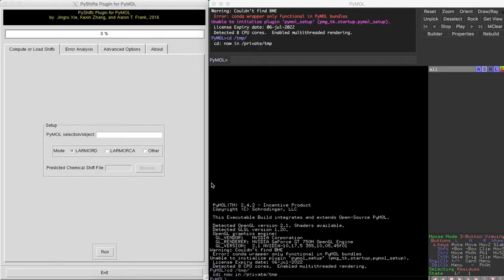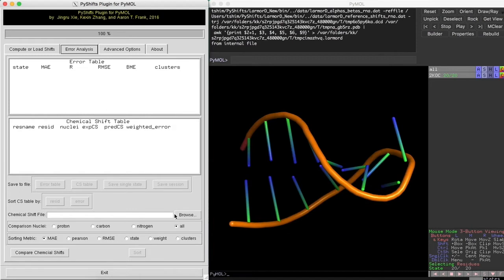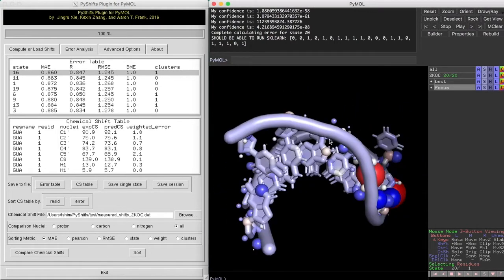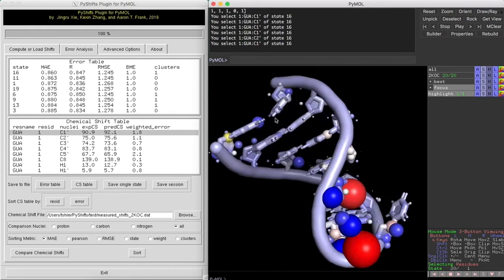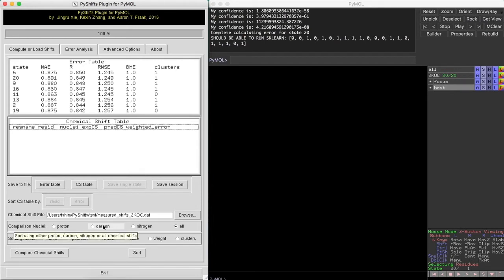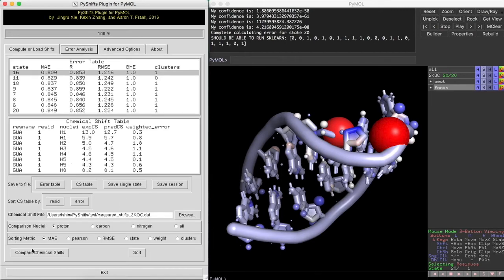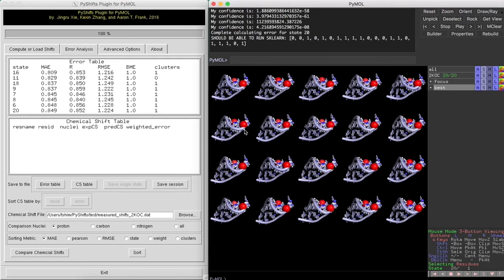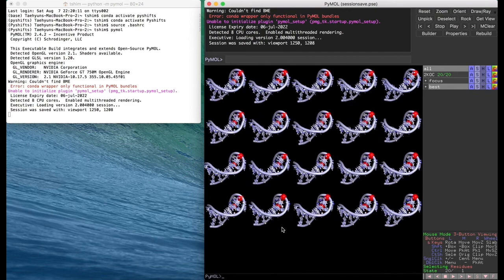PyShifts Features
This video demonstrates the main features of PyShifts PyShifts is a PyMOL plugin for the chemical shift-based analysis of biomolecular ensembles. for a more detailed description of PyShifts.